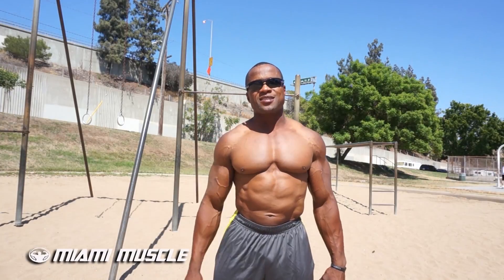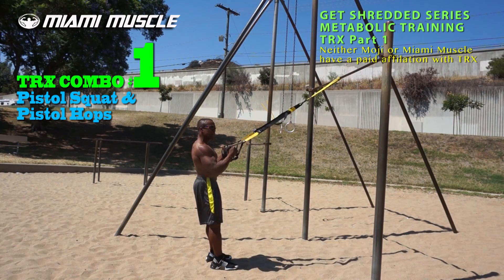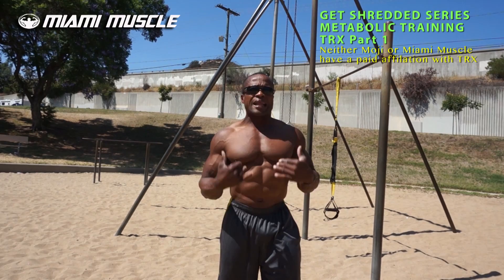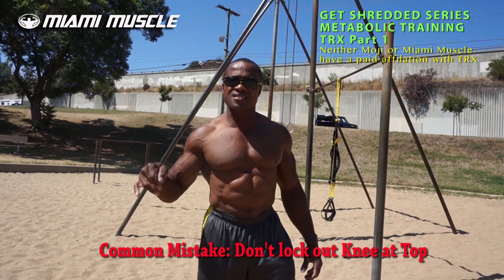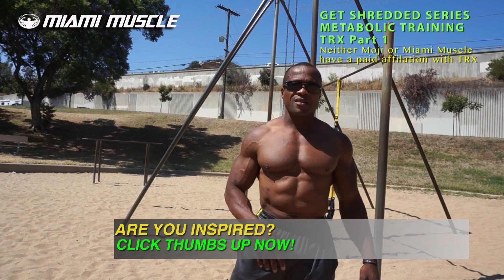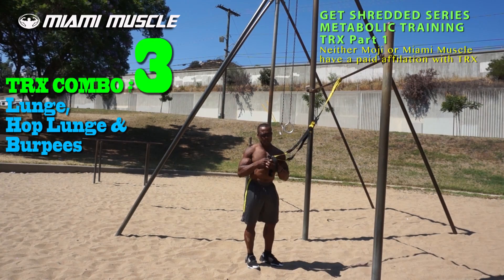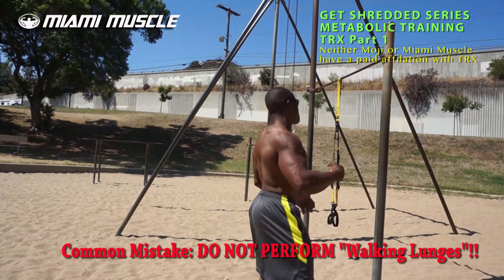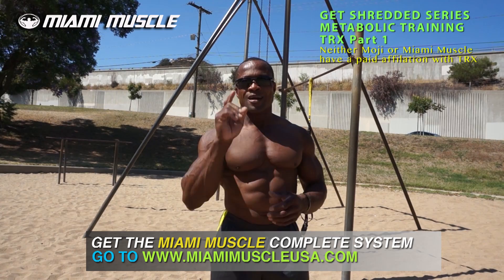Get Shredded! No Gym Needed!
Hi Guys,

I'm talking about just using your bodyweight here and one simple piece of equipment that goes anywhere: TRX.

One of the secrets to good health and a strong body is also to get out of the gym. Just moving weights all the time does not lead to optimum fitness.

Metabolic Training

Functional ( the natural act of doing performing a physical act involving multiple muscle groups )strength and fitness is just as important as doing split muscle groups in a gym. Of course you have the added benefit of Cardio with this Functional exercises.

Bottom Line: You'll get shredded, look great and increase your total stregnth, fitness and well being!

I'm Out!

Moji

Learn Muscle Building from a Muscle Building Champion Moji Oluwa.